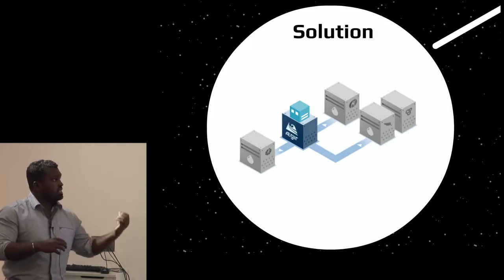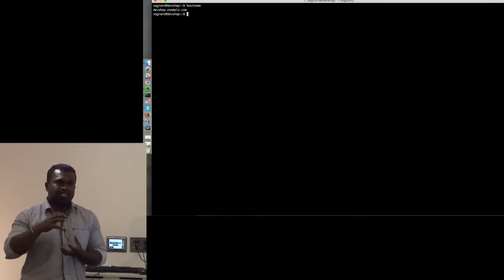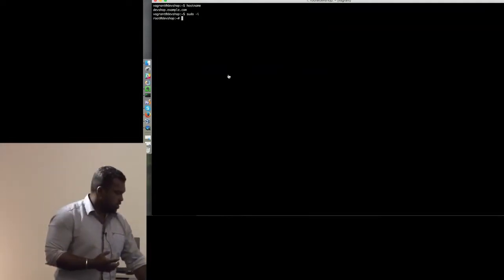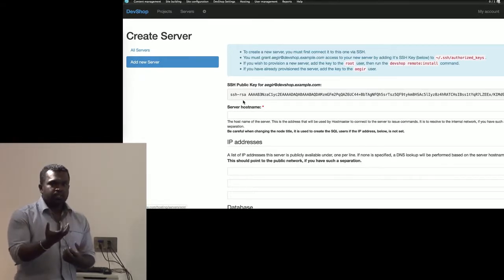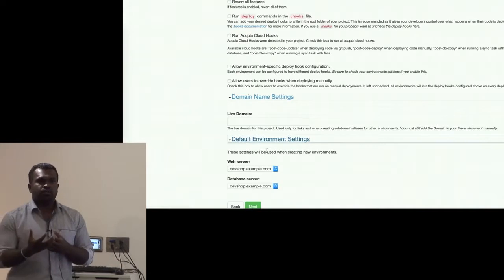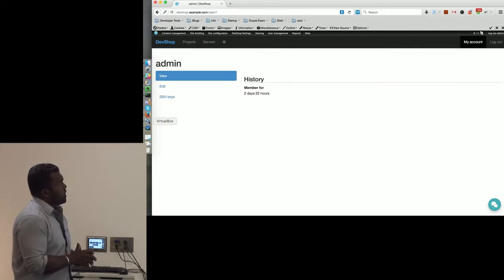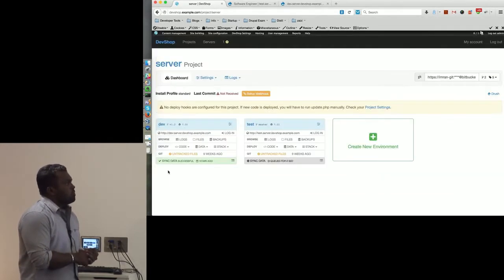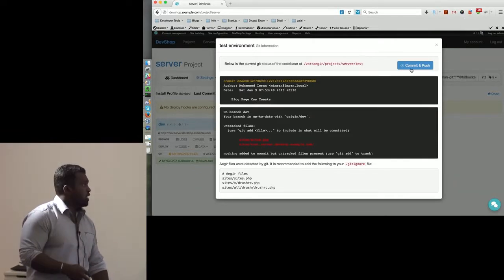How to deploy and manage multiple Drupal sites effectively using “OpenDevshop”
DevShop is a “cloud hosting” system for Drupal. DevShop makes it easy to host, develop, test and update drupal sites. It provides a front-end built in Drupal (Devmaster) and a back-end built with drush, Symfony, and Ansible. DevShop deploys the sites using git, and allows us to create unlimited environments for each site. DevShop makes it very easy to deploy any branch or tag to each environment.